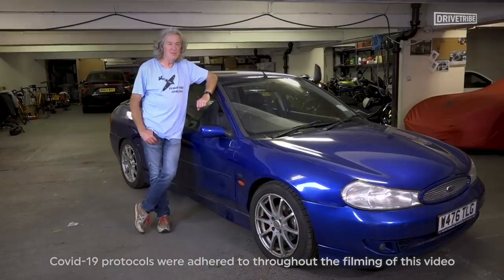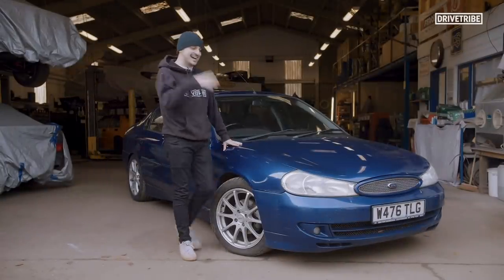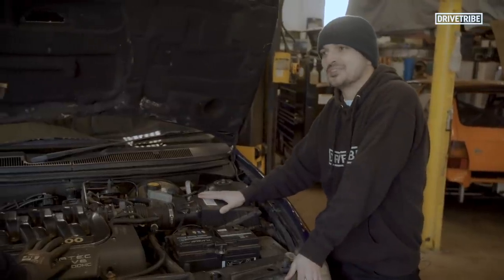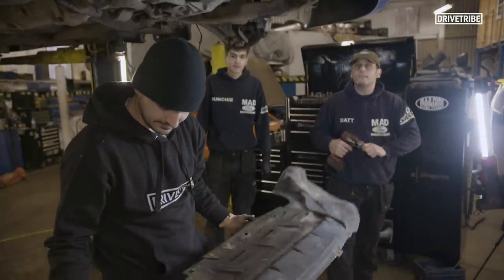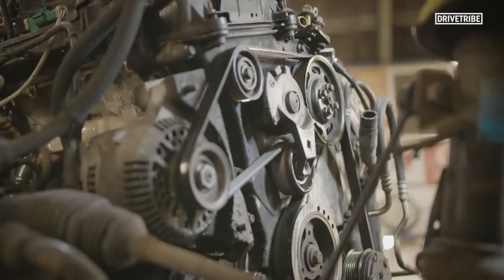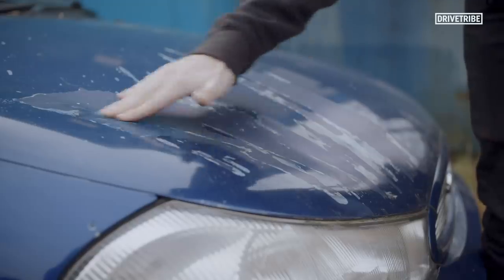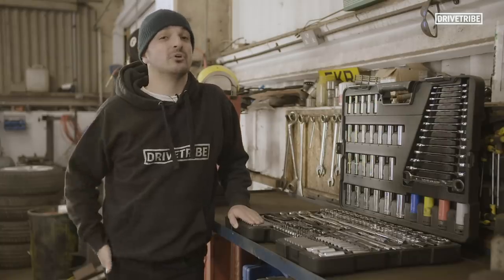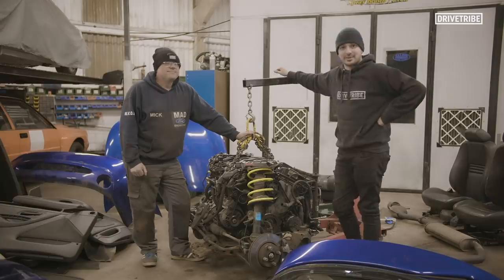Restoring the car that Clarkson, Hammond and May all love | Ep.1 | Ford Mondeo ST200 restoration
The car that Clarkson, Hammond and May all love is being fully restored! After introducing the DriveTribe Ford Mondeo ST200 to you guys last year, the end of 2020 has seen us start the full nut and bolt restoration of this rare performance saloon. In this first episode, the car gets stripped down to its bare bones...